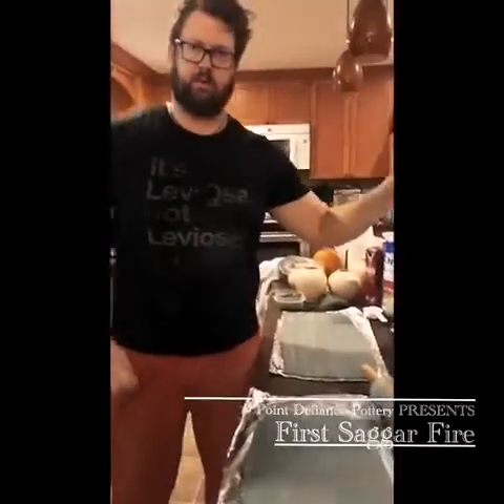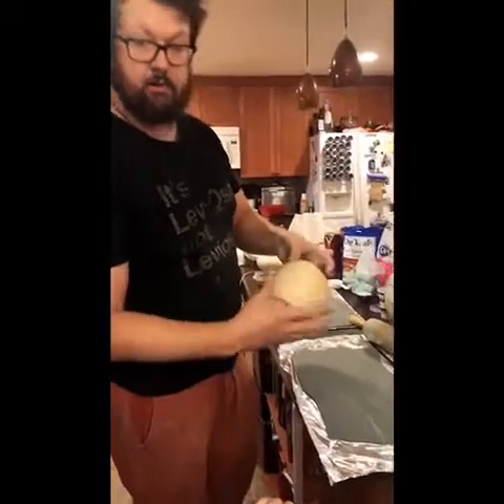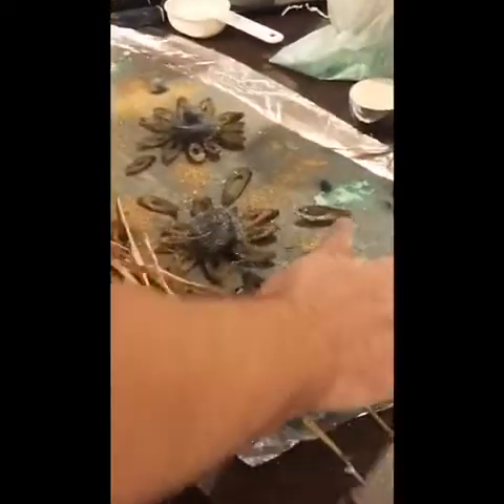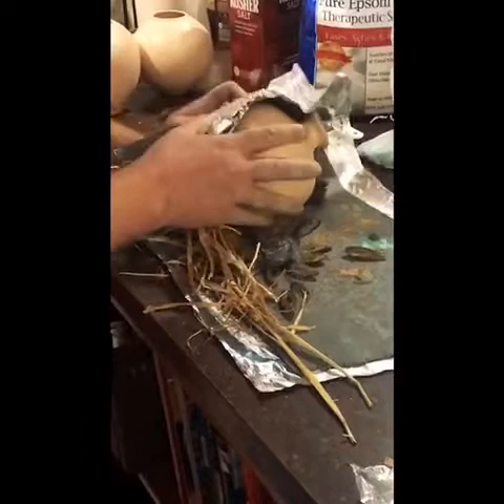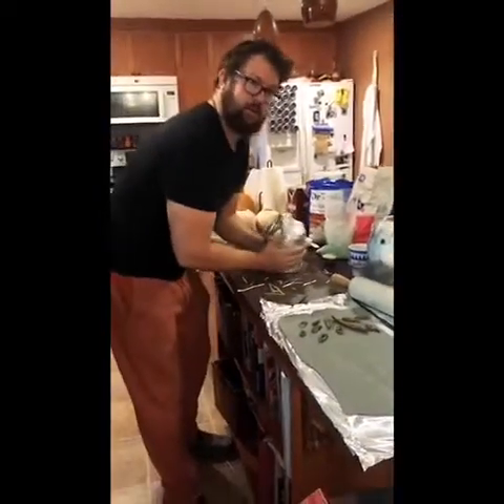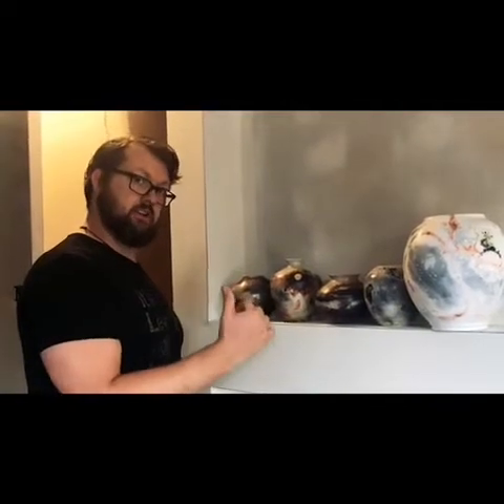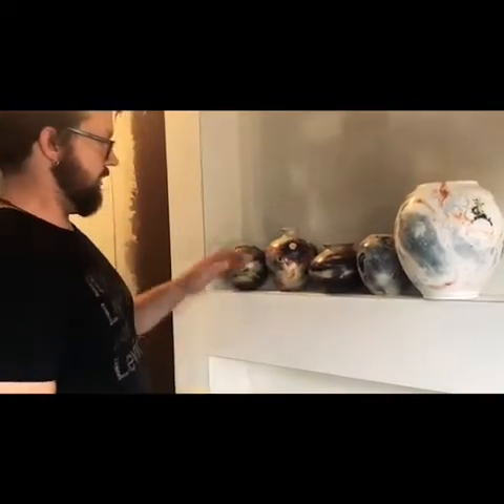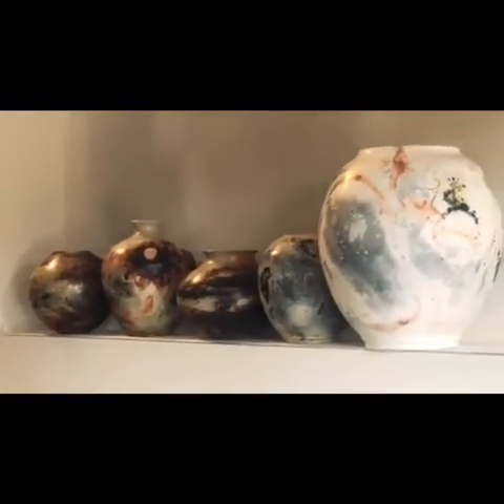Point Defiance Pottery: Saggar Fire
We built a kiln here at our little home studio, @Point Defiance Pottery and are recording our early attempts on alternativefiring techniques via Saggar and Raku. It is simply amazing the natural colors that smoke make with different elements; very celestial, almost galactic. The whole process appeals to the inner curious kid, inner geek, which “just wants to see what happens when... “ Join is as we “take chances, make mistakes, & get messy” thanks for watching!